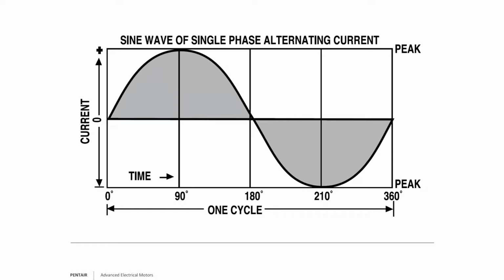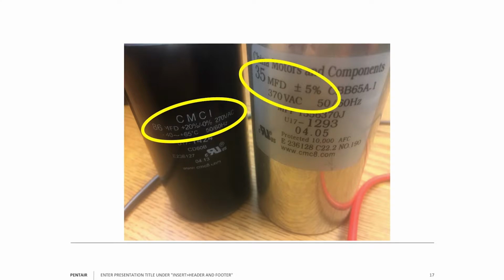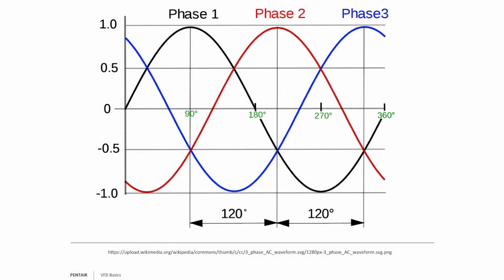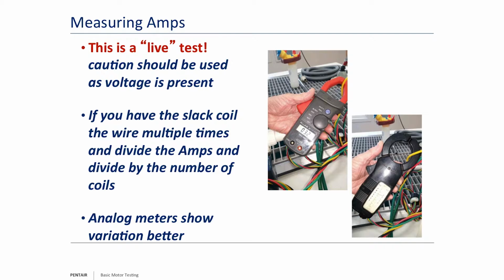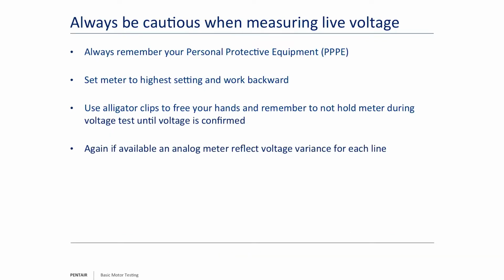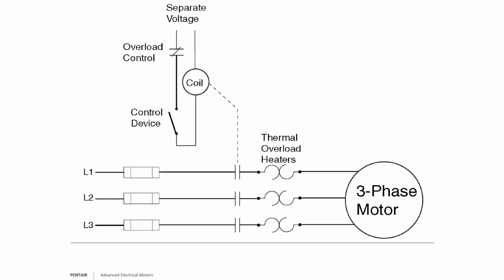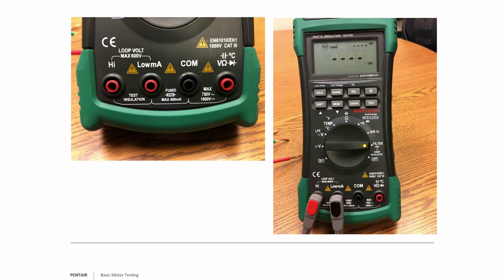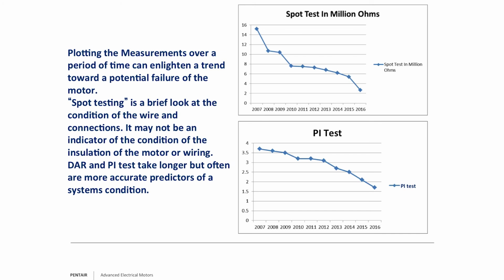Advanced Motor Testing - webinar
Pentair presents "Advanced Motor Testing". An informative webinar hosted by Industry Professional Dan Featherstone.